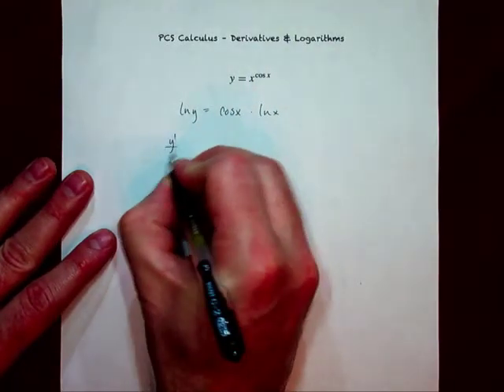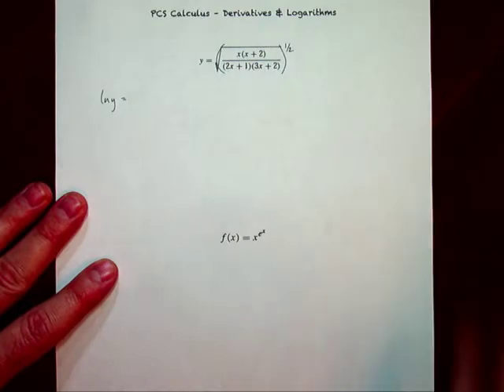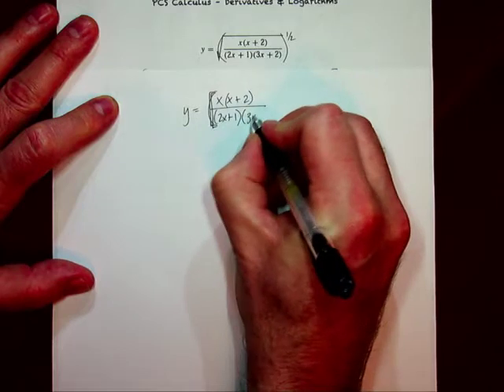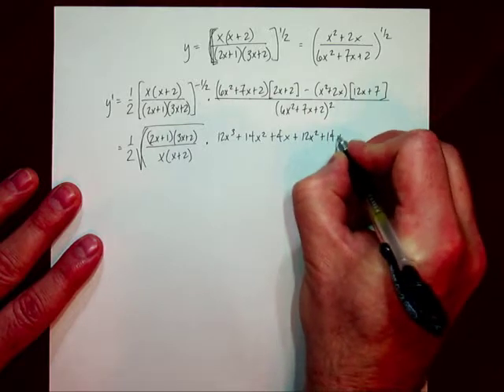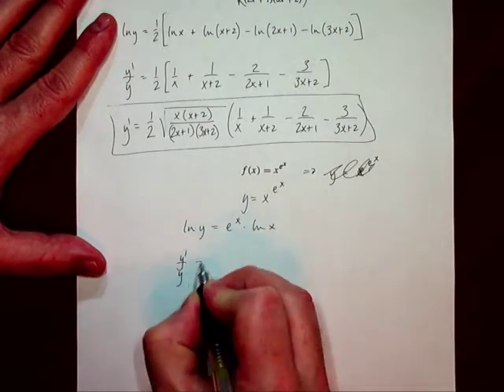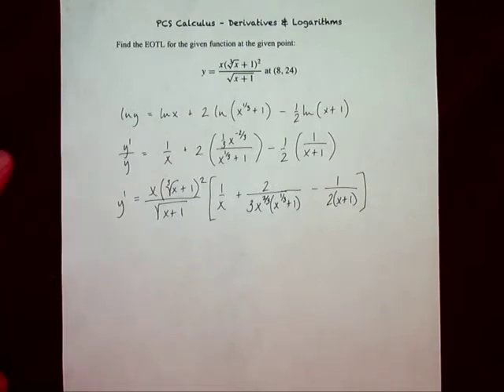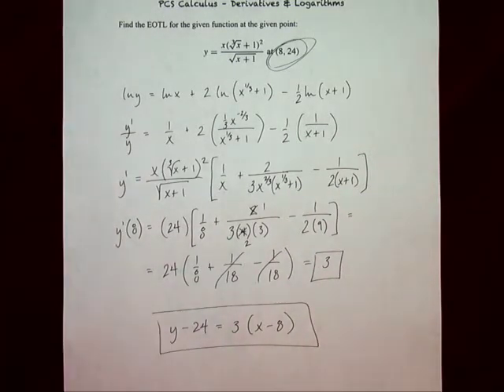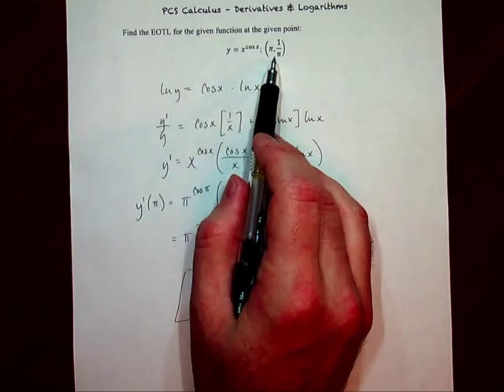PCS Calculus - Logs & Derivatives - video 3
More example problems on logarithmic differentiation.